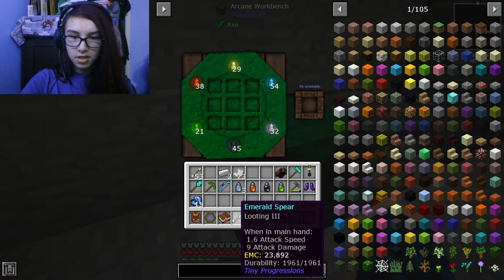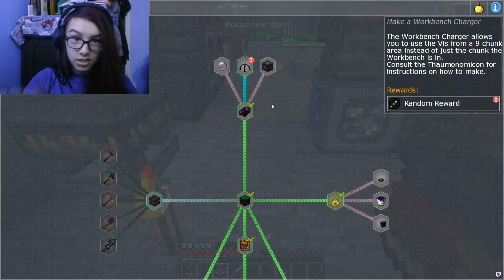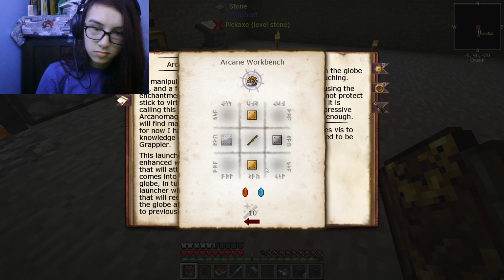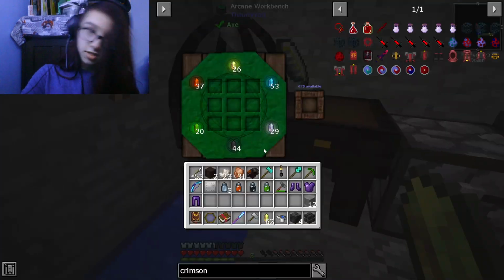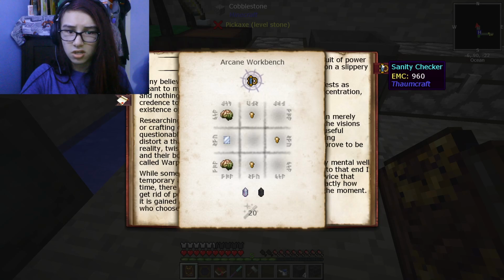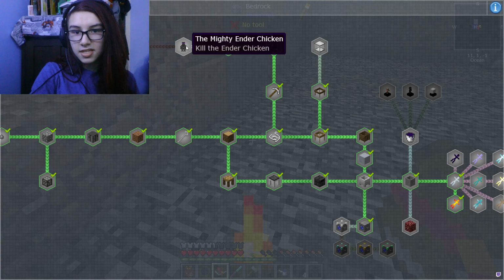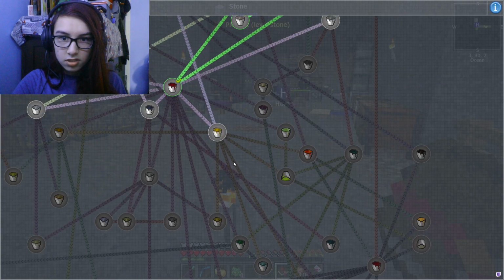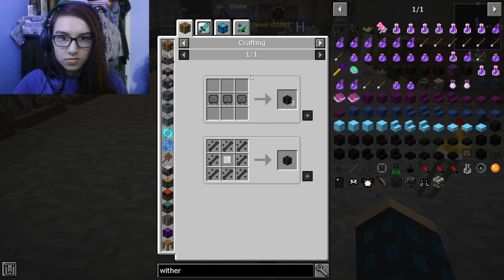Minecraft Stoneblock 2: Starting Prep for the Ender Chicken